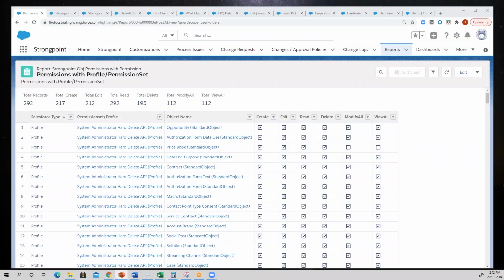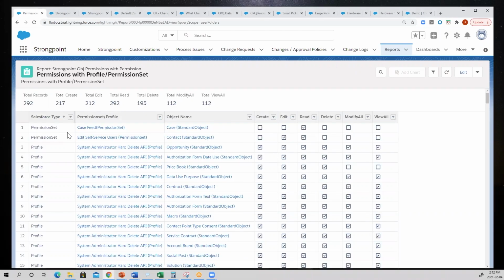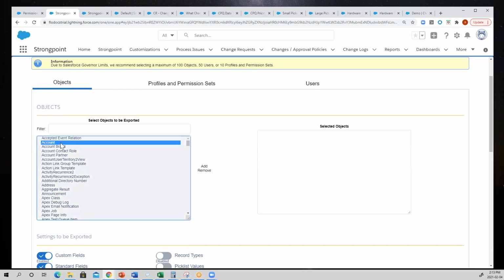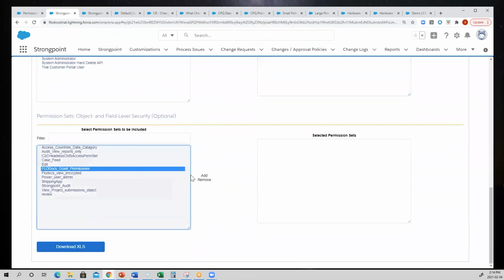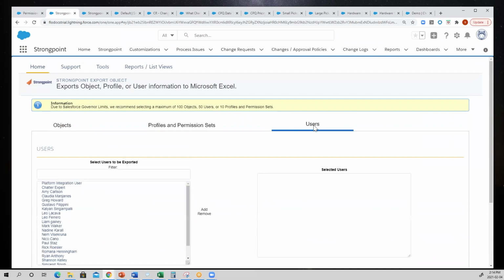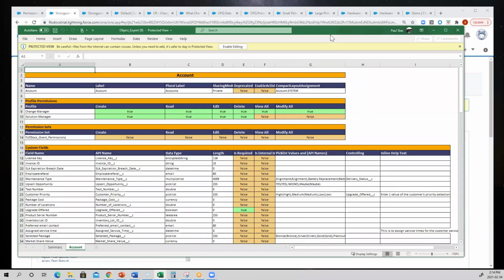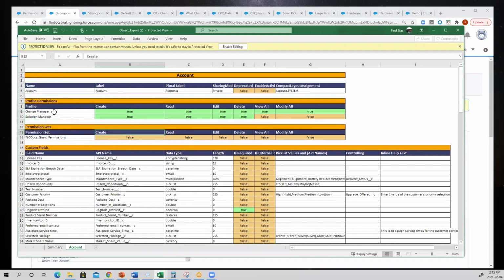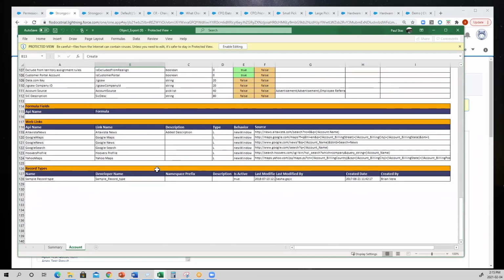Netwrix Strongpoint: The Object Export Tool in Salesforce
This video explains how to export Object, profile and permission sets, and user details with Netwrix Strongpoint's Object Export tool. This tool offers a quick way to get complete visibility into how access is structured in your Org.